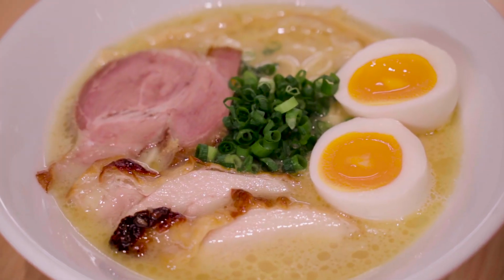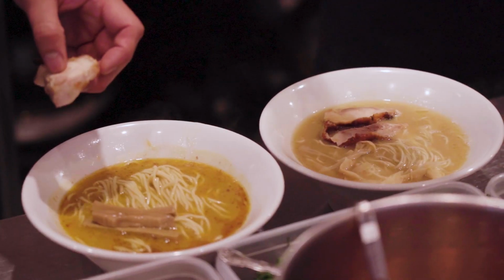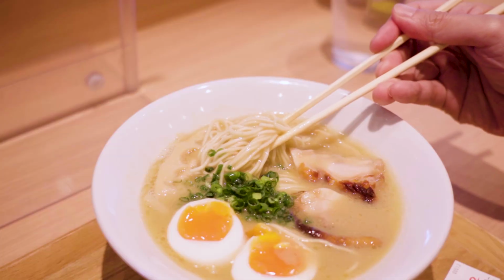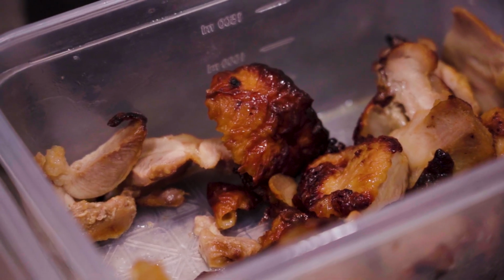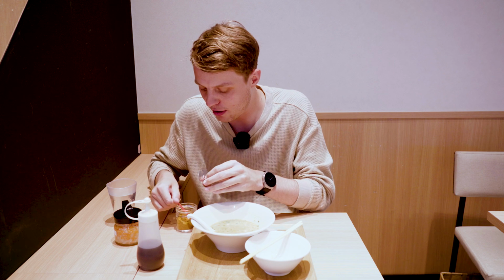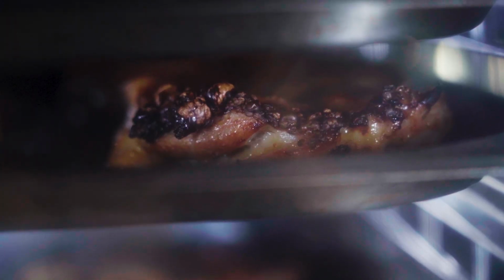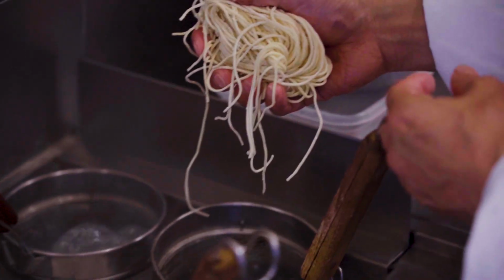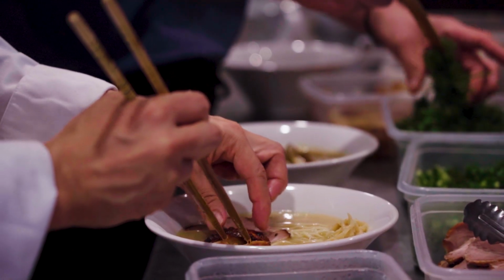Chicken Potage Ramen: A Fusion Delight for All Food Enthusiasts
Discover the extraordinary Chicken Potage Ramen, an exceptional culinary creation by chef Yuji Tanabe at Ramen THANK. This gastronomy delight is a fusion-inspired bowl of ramen that boasts a distinctive broth infused with the rich flavors of chicken potage. Indulge in the delightful combination of cheese and rice risotto, expertly blended into the broth for a satisfying and healthy ramen experience that transcends cultural boundaries.

For Japan's most unique ramen experience, visit Tokorozawa Sakuratown Ramen Walker Kitchen and treat yourself to a steaming bowl of traditional ramen:

Join the conversation